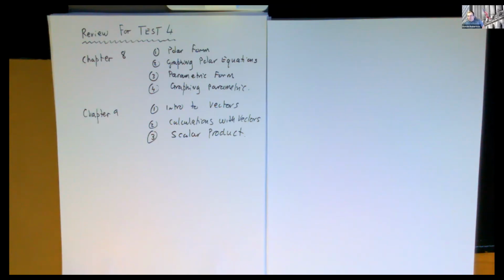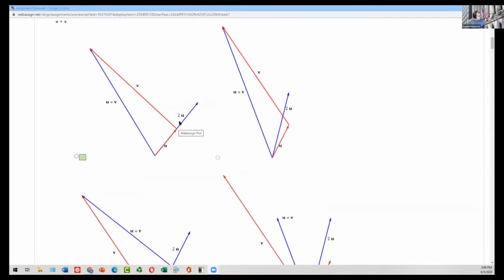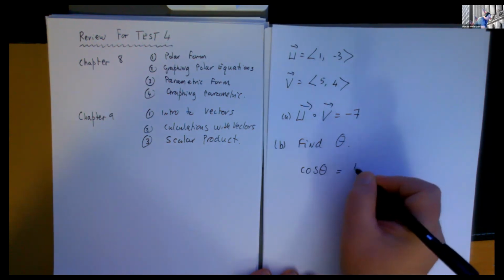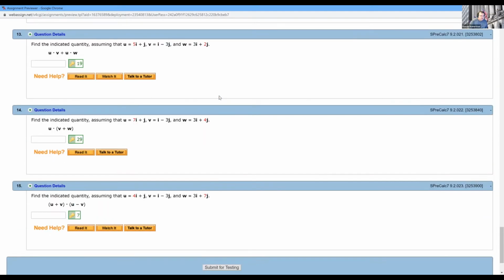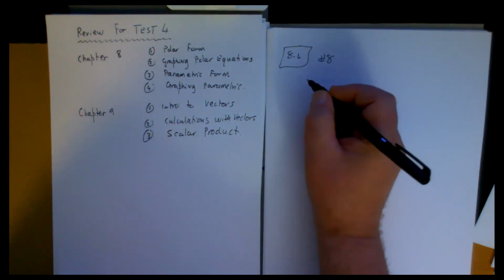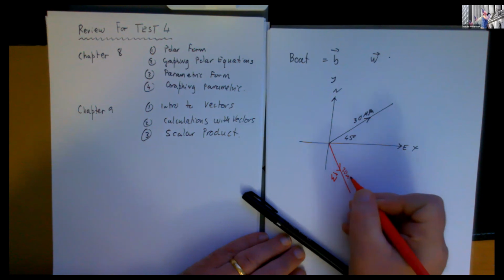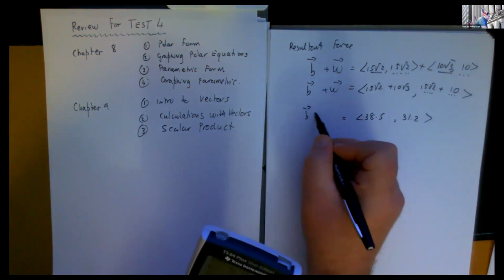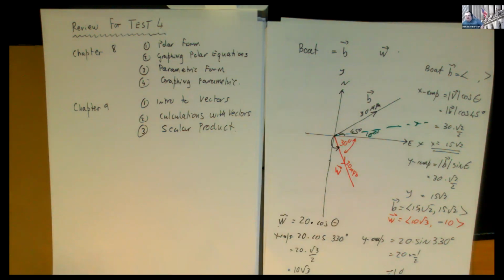Math 142 ZOOM Lesson Test 4